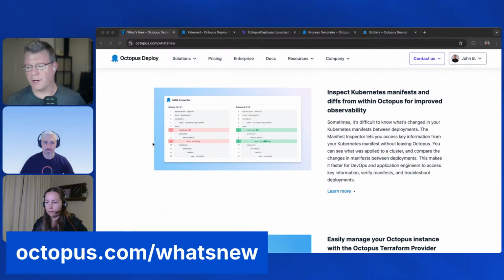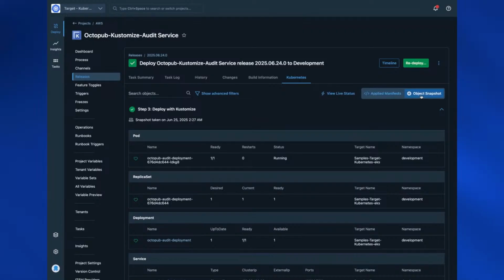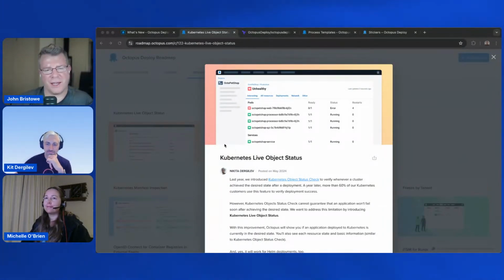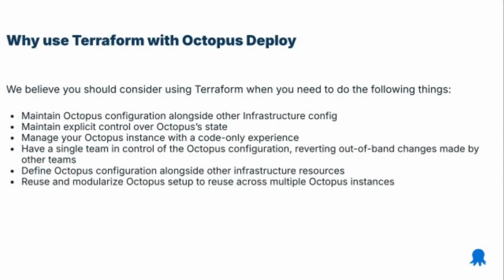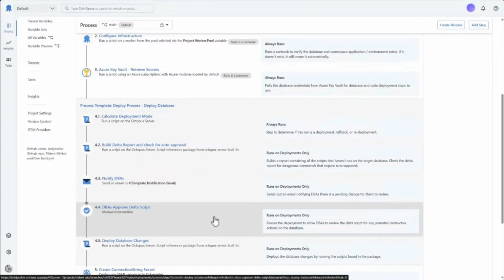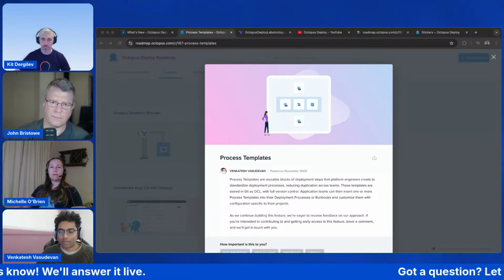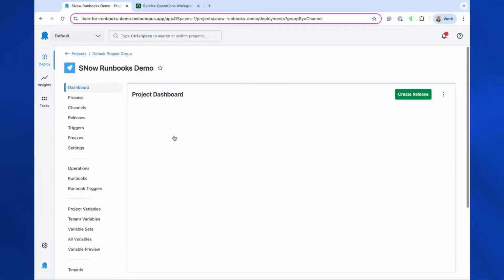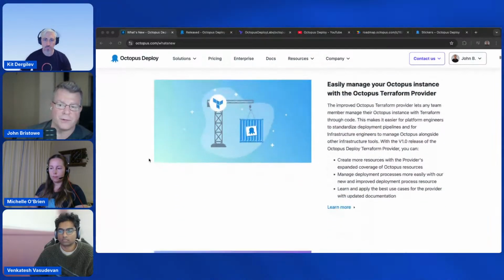Octopus 2025.2 Release Party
Join us for the Octopus 2025.2 release party. Learn about the powerful new features that give you greater control and improve governance for enterprise teams.

We’ll demo:

- How it’s simpler to manage Octopus as code with the improvements to our Terraform Provider.
- New deployment governance capabilities, including project-level deployment freezes and priority deployments extended to runbooks.
- New tools for analyzing and comparing deployed Kubernetes manifests.
- How it’s easier to meet compliance needs and get approvals with ITSM integrations that let you attach change requests to runbooks.

You’ll also get a preview of what's ahead, including Kubernetes Live Object Status, Process Templates, and the upcoming Platform Hub.

Watch live demos, hear from our product team, and get answers to your questions. Whether you’re a platform engineer, DevOps lead, or Octopus champion, this is your front-row seat to what’s new and next.

Speaker(s):
Michelle O'Brien, Senior Product Manager at Octopus Deploy
Nikita Dergilev, Principal Product Manager at Octopus Deploy
Venkatesh Vasudevan, Product Manager at Octopus Deploy